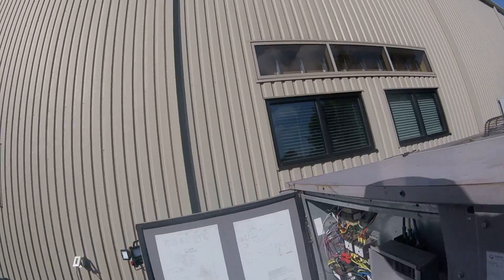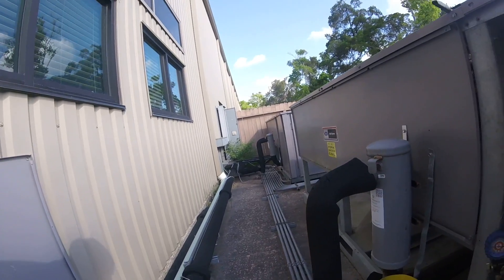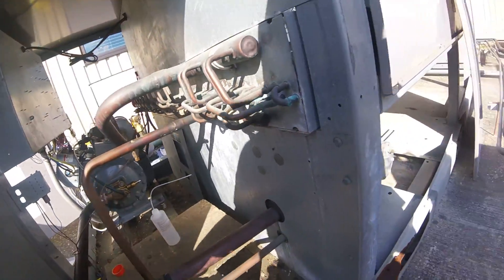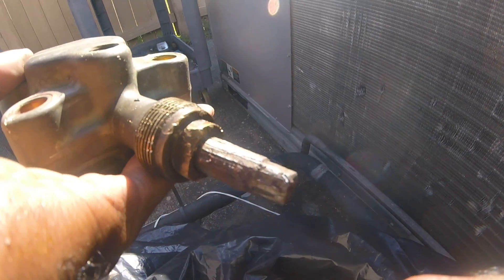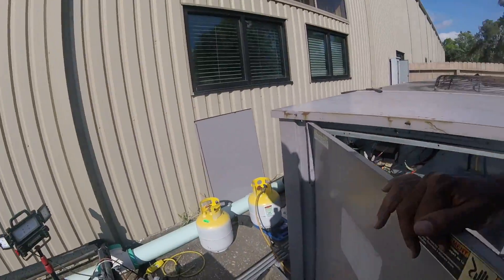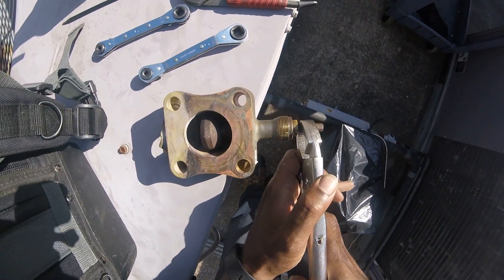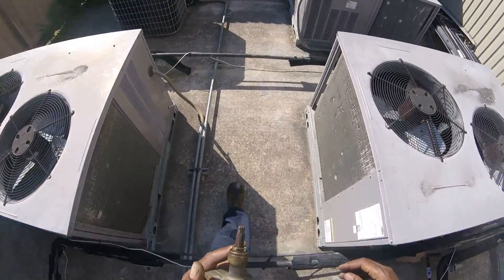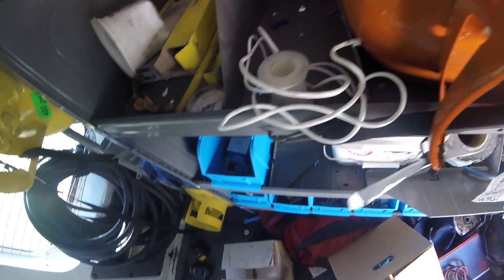HVAC: Charging Unit new compressor